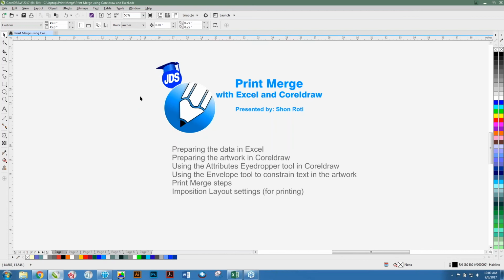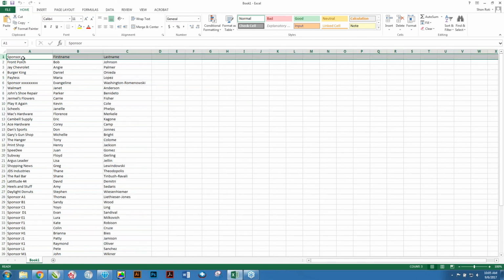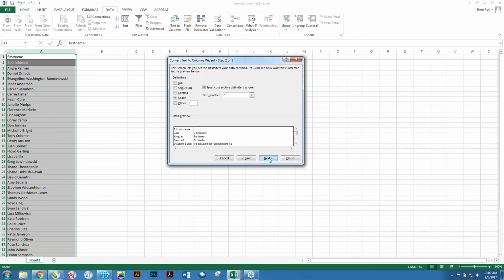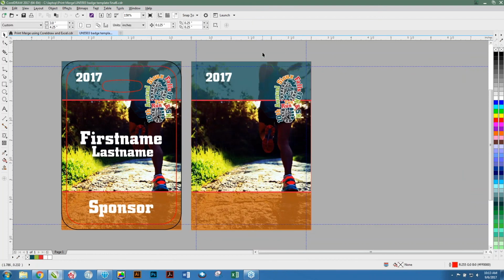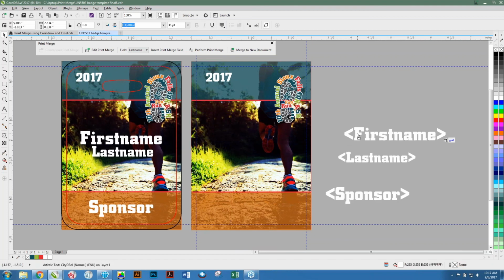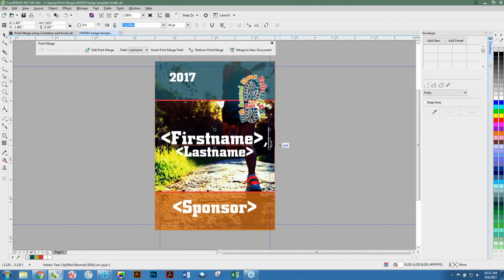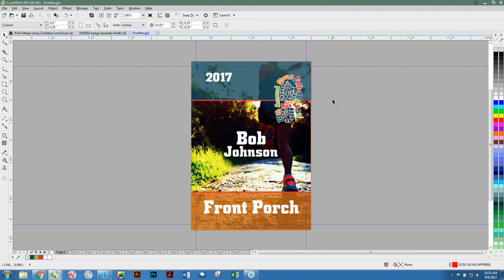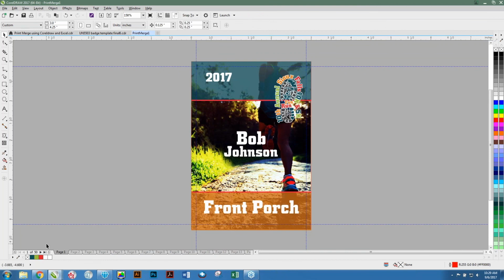Print Merge in CorelDRAW by JDS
Sublimation Specialist, Shon Roti, demonstrates how to use the Print Merge feature in CorelDRAW.